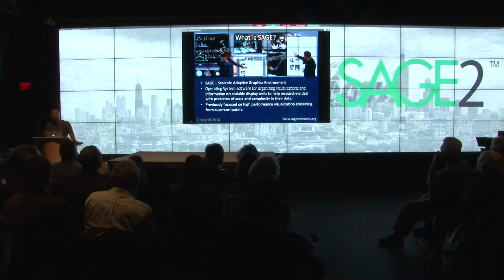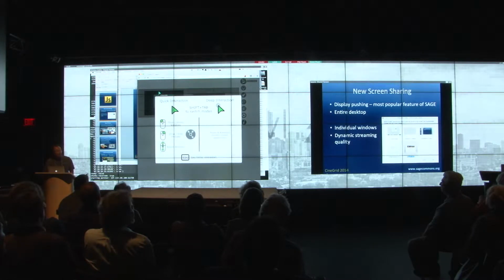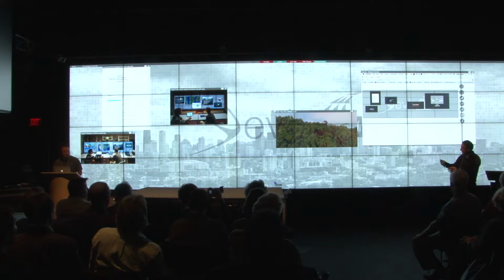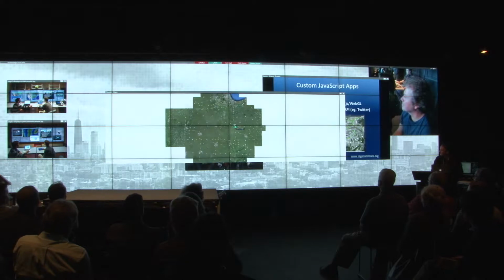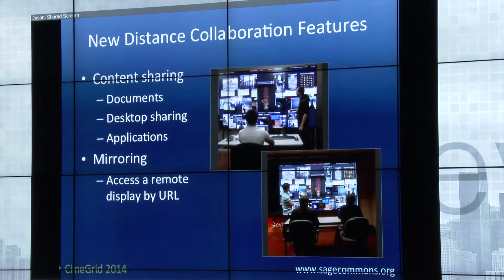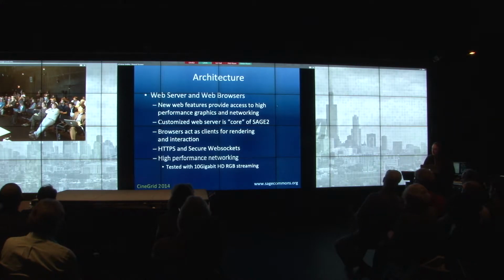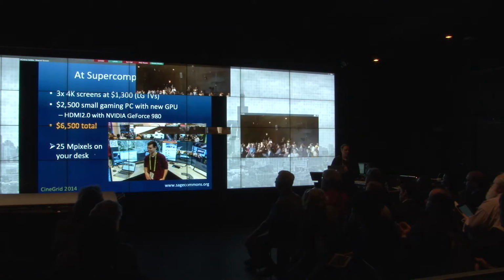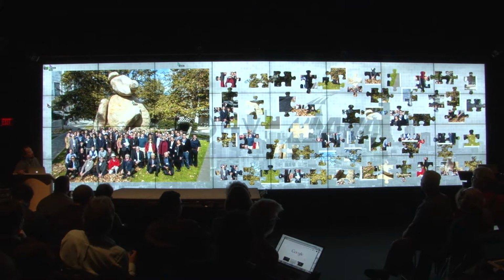SAGE2 demonstration at Cinegrid 2014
Demonstration of SAGE2 beta at Cinegrid 2014 at Qualcomm Institute, University of California San Diego.